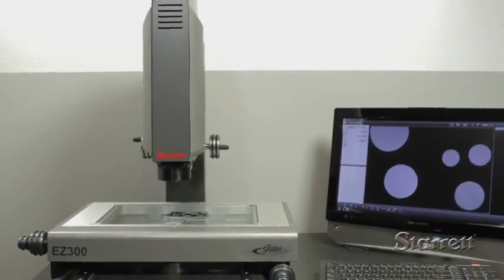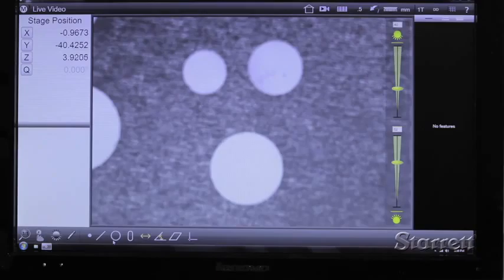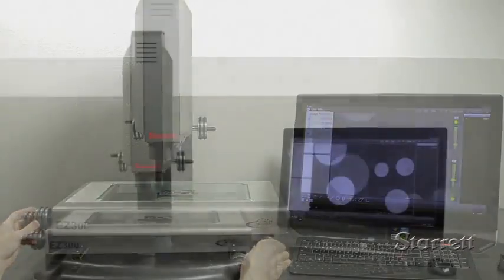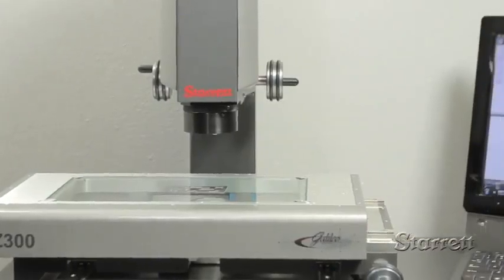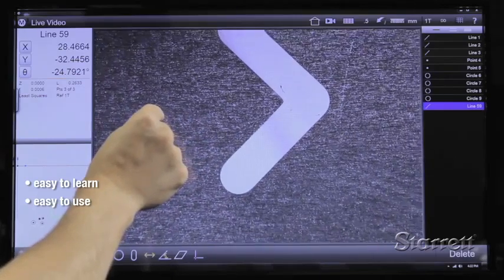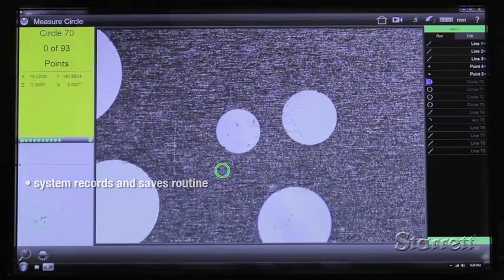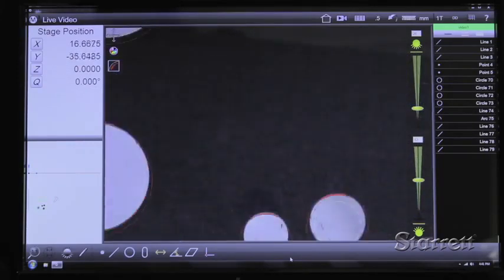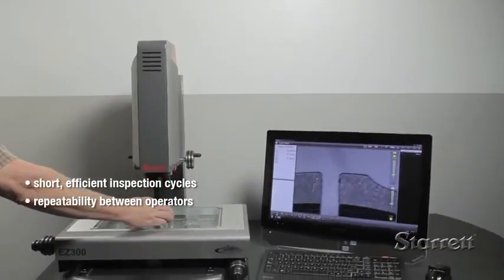HD Field Of View Video Measurement & Touchscreen Control